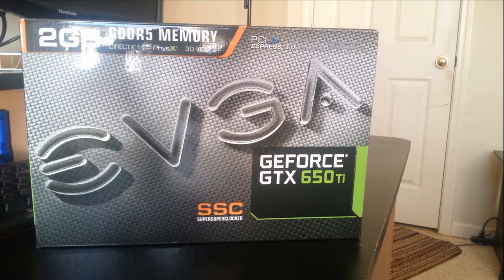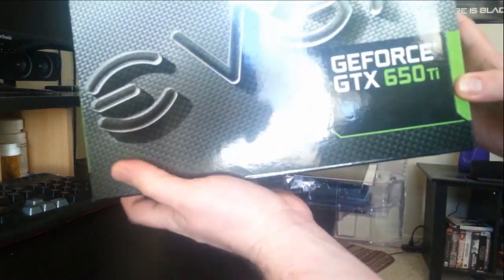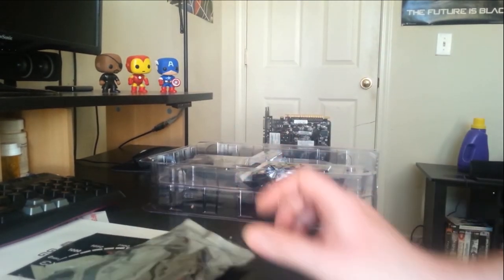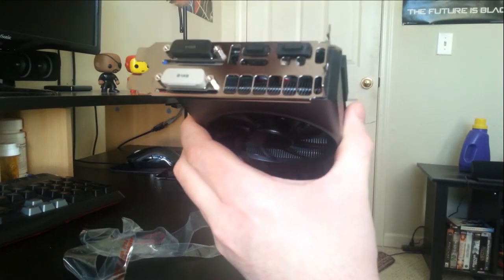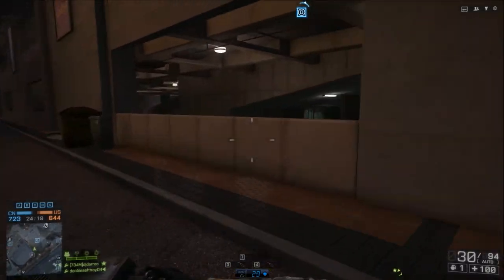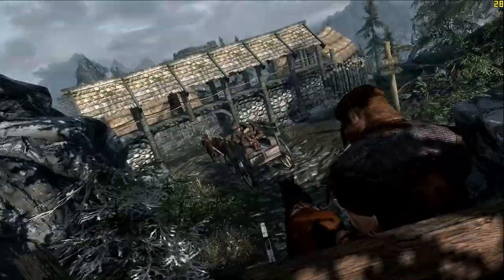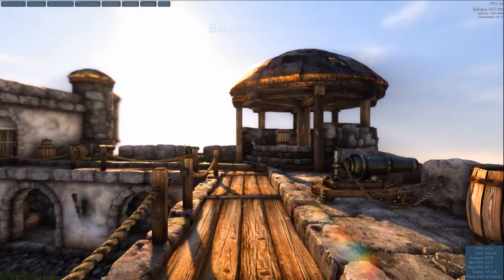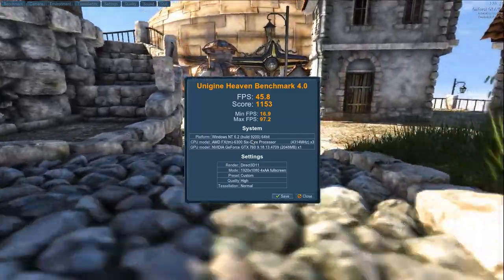EVGA 760 SC Unboxing & Benchmarks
With a new year, comes a new video card..and new microphone, but I'll mention that in another video. Hope this helps anyone looking to upgrade or just get a really kick ass graphics card at a decent price. I may end up having to get a second one and running SLI, but we'll have to wait and see first.

Like I mentioned in the video, all music is done by TeknoAXE. If you wish to visit his channel, you can do so here:

CPU: AMD FX 6300 Overclocked to 4.3
Motherboard: Asus m4a97
Video Card: EVGA GTX 760 SC 2gb
Ram: 8gb Corsair Vengeance
Power supply: OCZ Modular 600 watt
CPU Cooler: Coolermaster Hyper 212 Evo
Case: CM Storm Enforcer
Microphone: CAD u37 USB microphone